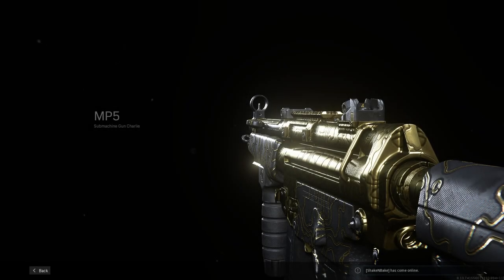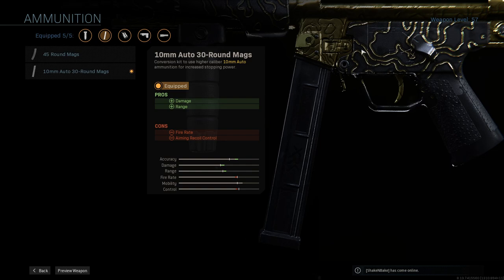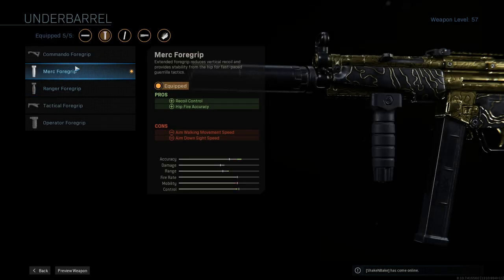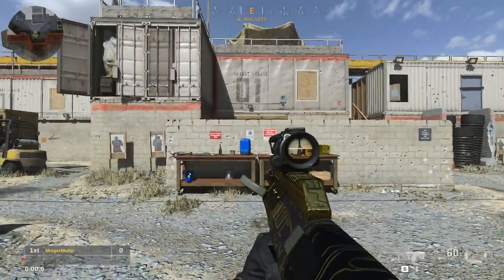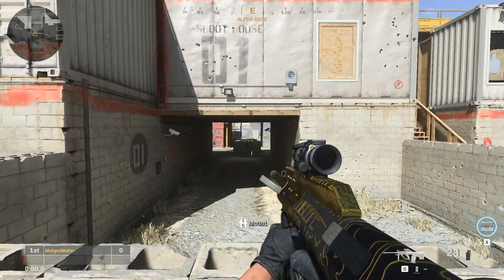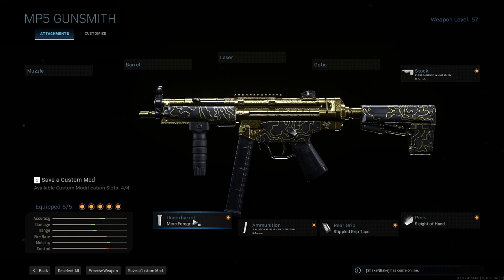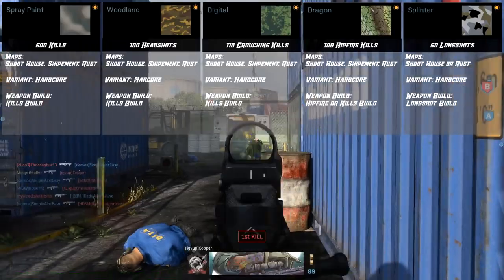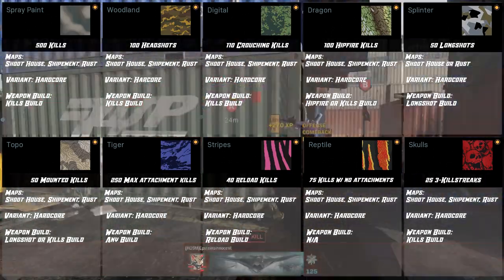MP5 Gold Guide - Road to Damascus - Call of Duty Modern Warfare Tips & Tricks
Hey everyone, I made this video in hopes to help player that may be completely new to Call of Duty. Most of the camos are straight forward to unlock but there are a couple where there is definitely better and more efficient ways to unlock them. Right now I plan to make a video per weapon as my goal is to get Damascus in this game.

***TIMESTAMPS***
Kills Build: 1:50
Hipfire Build: 7:10
Reload Build: 20:45
Longshot/Mounted Kills Build: 12:10
Camo Requirements: 22:13